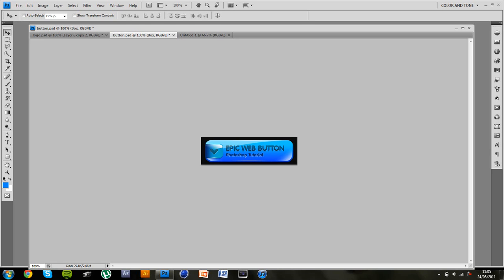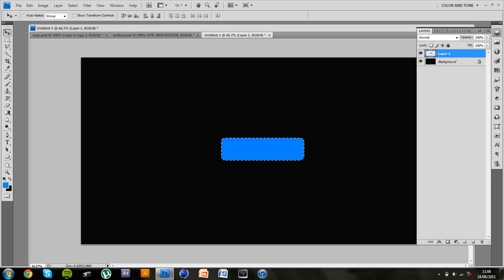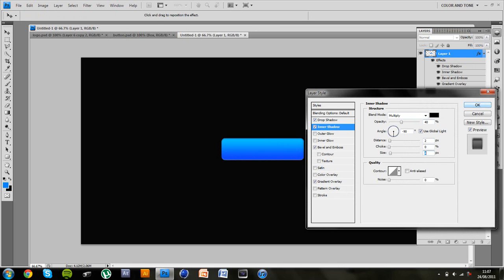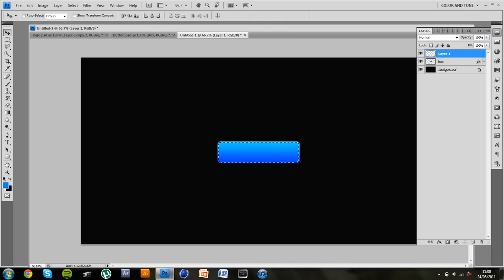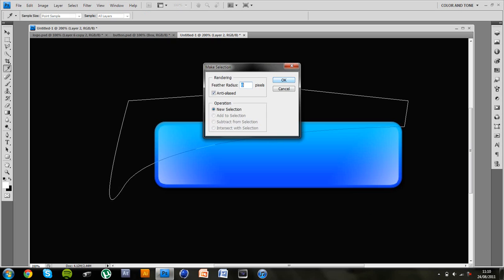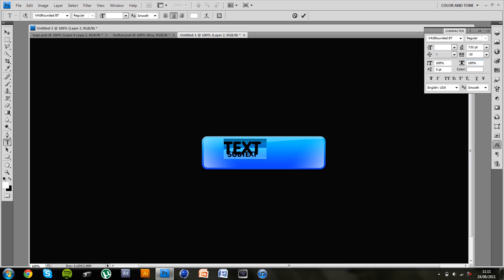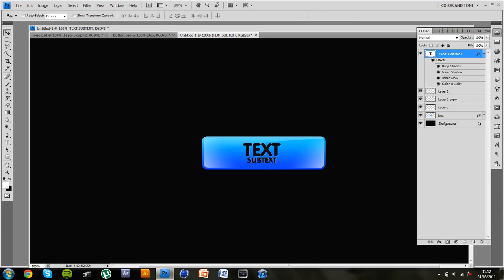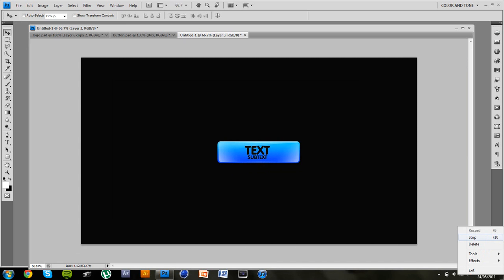How to make an epic web button | Robot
A highly requested tutorial from my current background. Enjoy.
300 Likes for a downloadable template

Robot

IGNORE:
photoshop tutorial how to make an epic web button robot i2obot l2obot 12obot "how to" glossy twitter facebook social networking icons